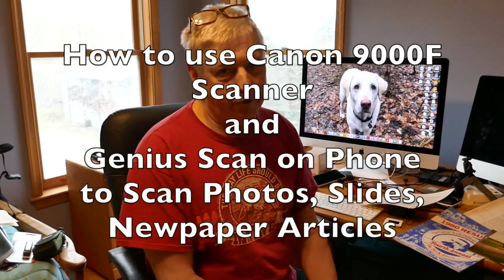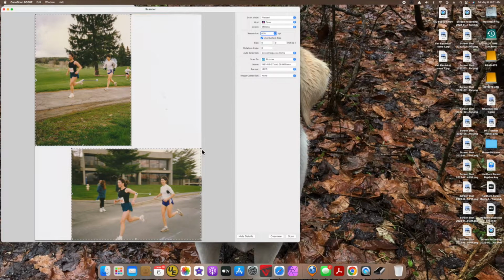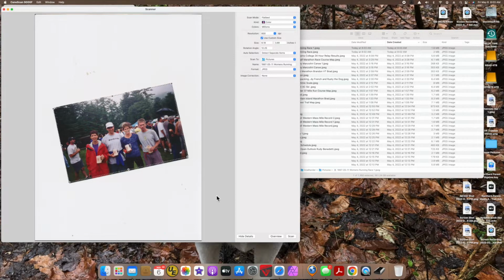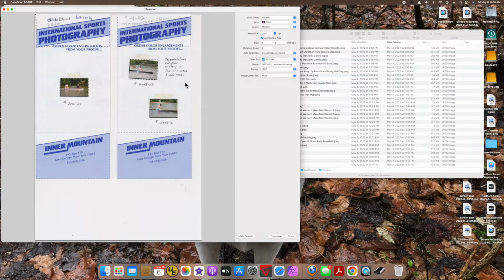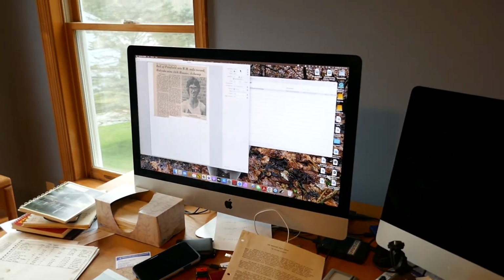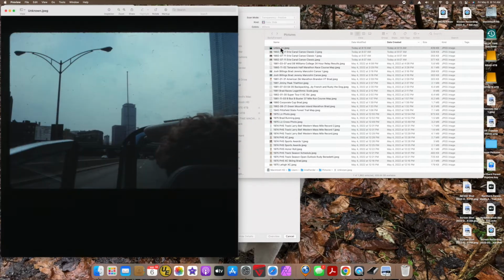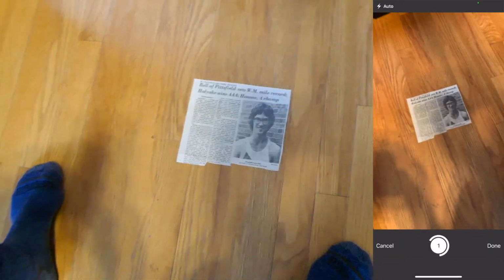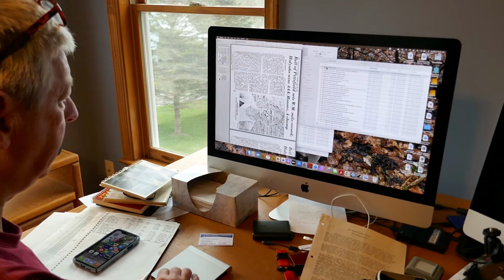How to use Canon 9000F Scanner and Genius Scan on Phone to Scan Photos, Slides, Newspaper Articles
How to use Canon 9000F Scanner and Genius Scan on Phone to Scan Photos, Slides and Newspaper Articles